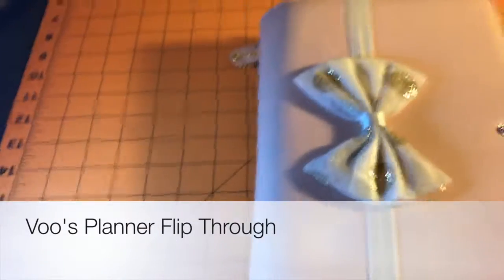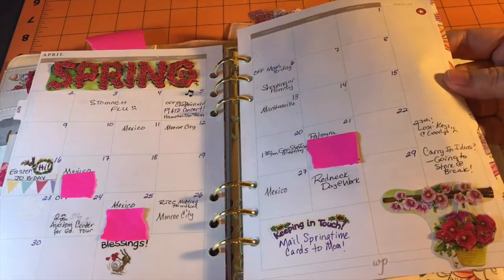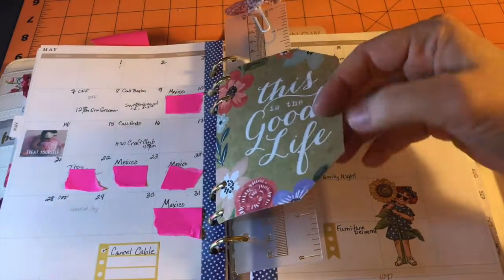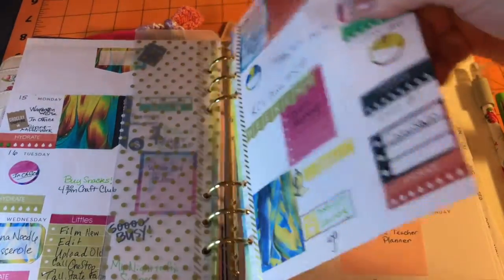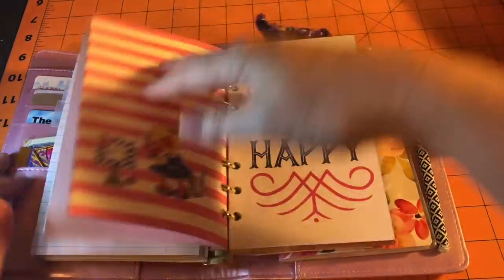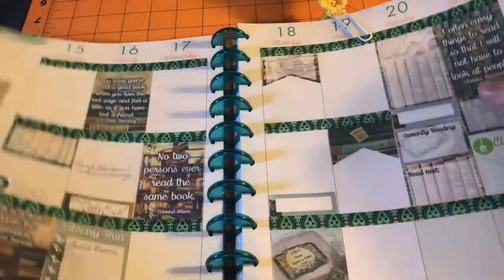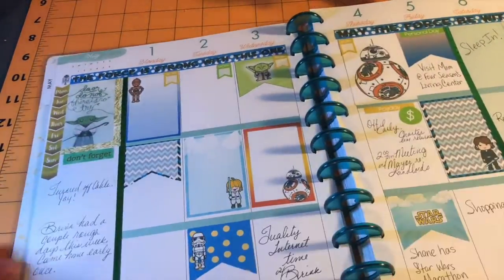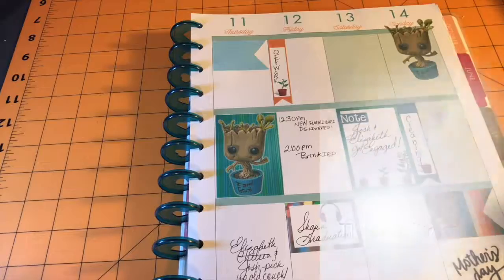Planner Flip Through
A short flip through of my current planners!

Free Printables from Victoria Thatcher and MyPlannerAddiction!